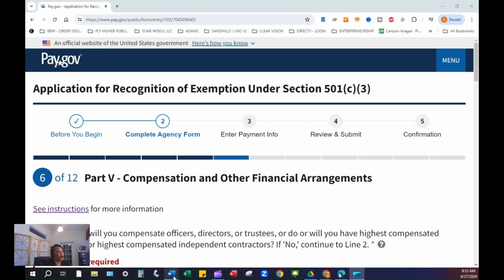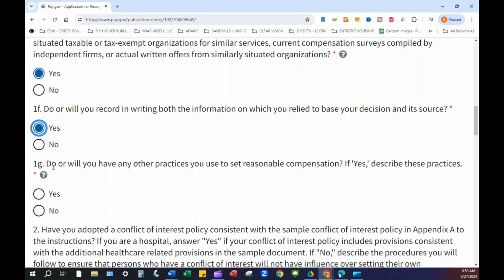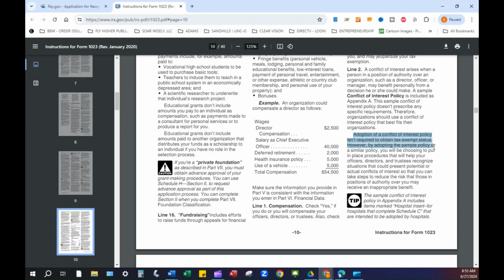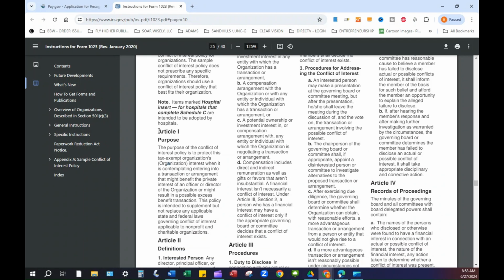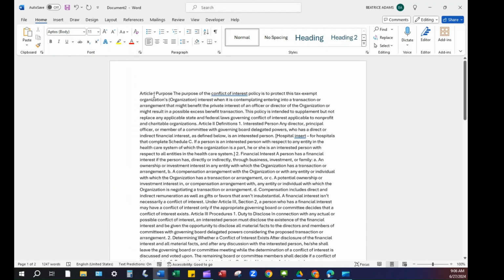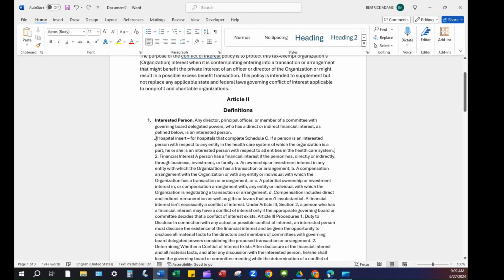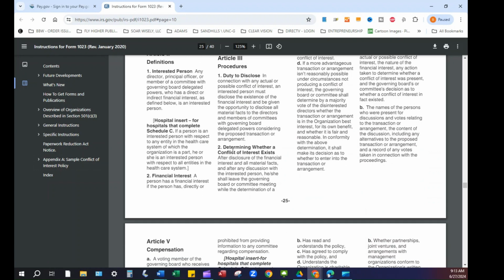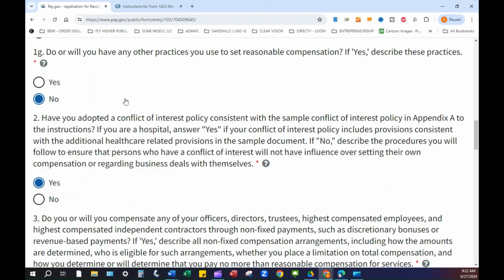✅ How to Complete Part 5 of Form 1023 | Step-by-Step for 501(c)(3) Approval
Wondering how to report compensation for your nonprofit’s officers, directors, and key employees on IRS Form 1023? In this video, I guide you step-by-step through Part 5: Compensation and Other Financial Arrangements so you can complete this section with greater confidence while supporting IRS compliance.

📢 Course Update:
This training was originally recorded on June 29, 2024. The overall Form 1023 application process and guidance provided in this course remain relevant and accurate. However, please note that certain platform features, website layouts, or navigation tools may appear slightly different due to periodic system updates.

📌 In this video, you’ll learn:
✅ How to properly report officer and director compensation
✅ What the IRS considers reasonable compensation
✅ Common mistakes that can delay IRS approval and how to avoid them
✅ Tips for maintaining compliance and strengthening your application